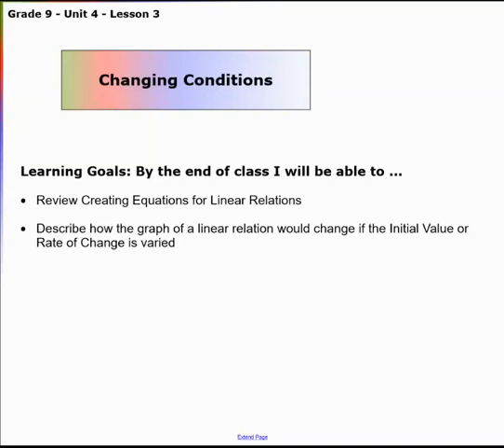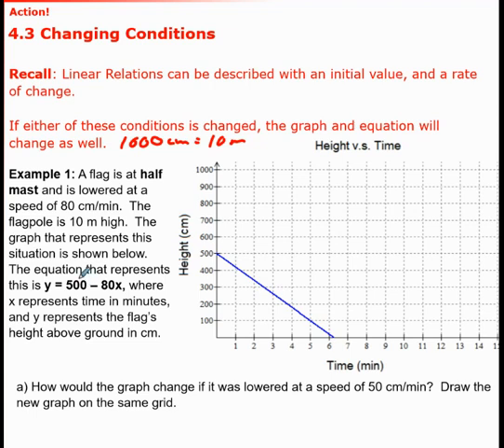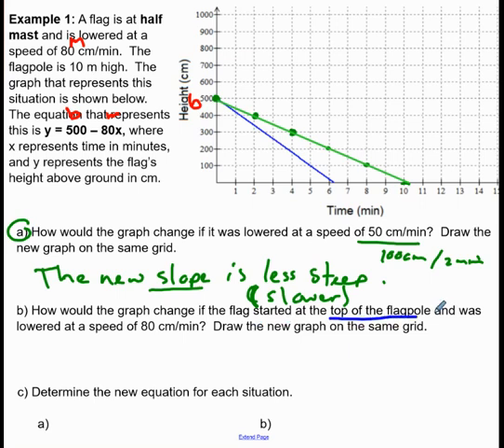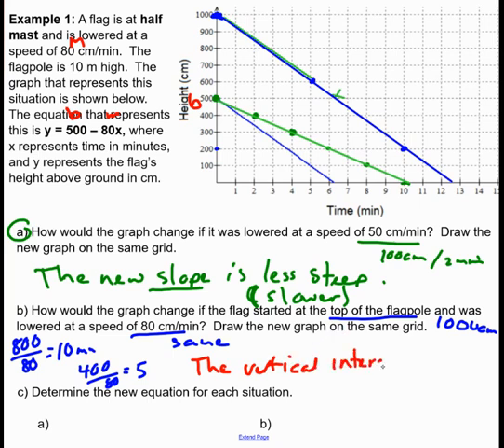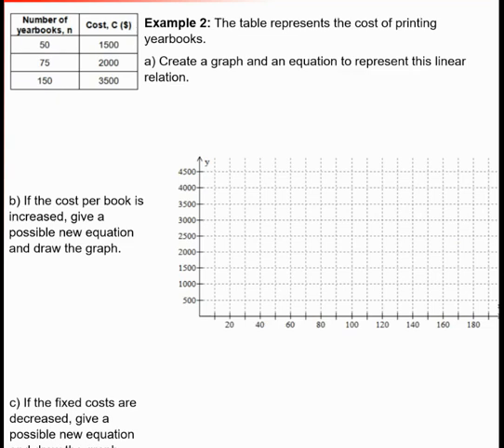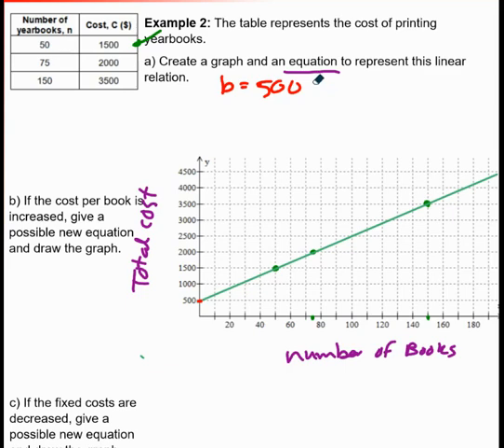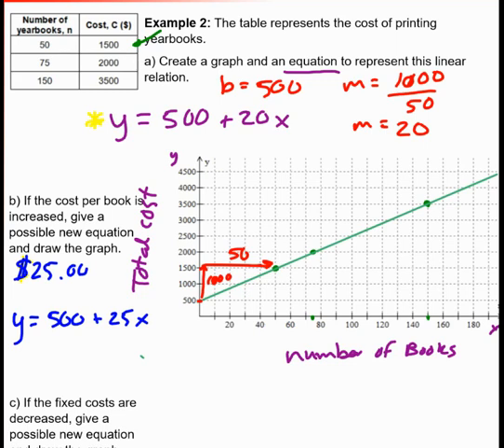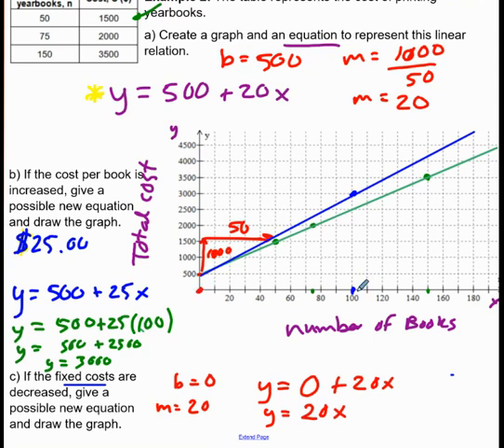1P U4L3 Changing Conditions